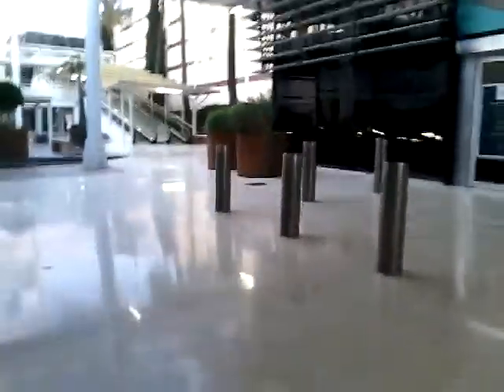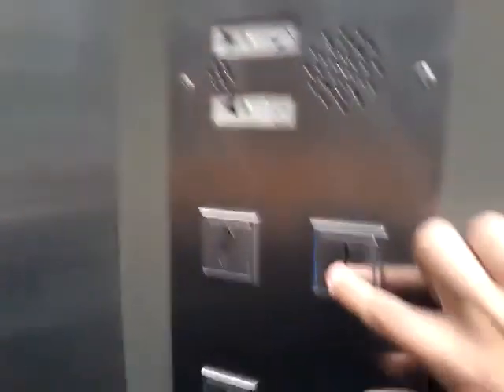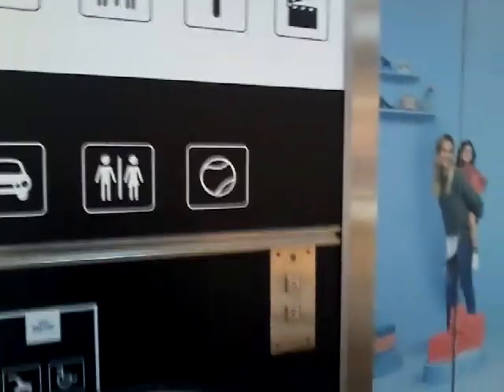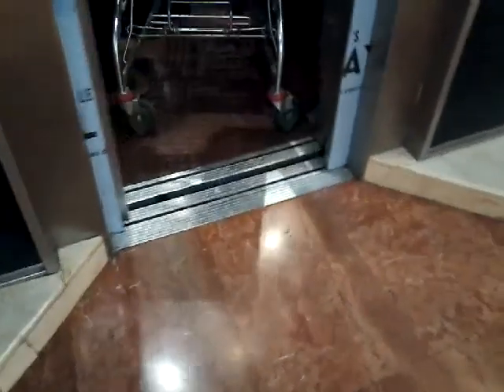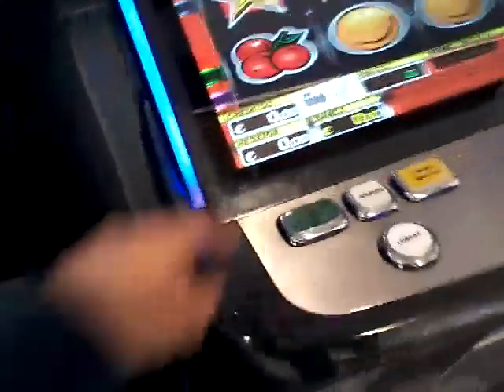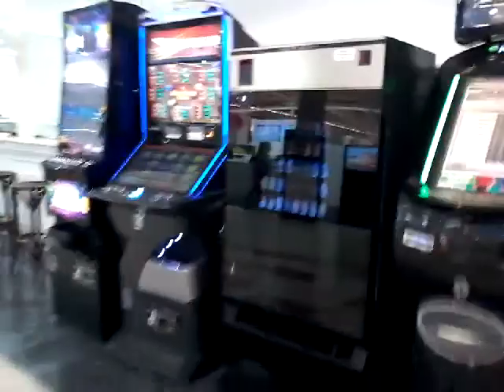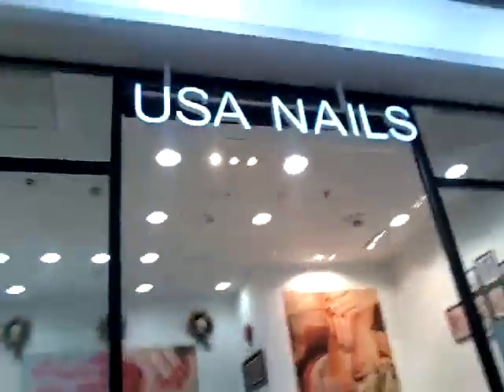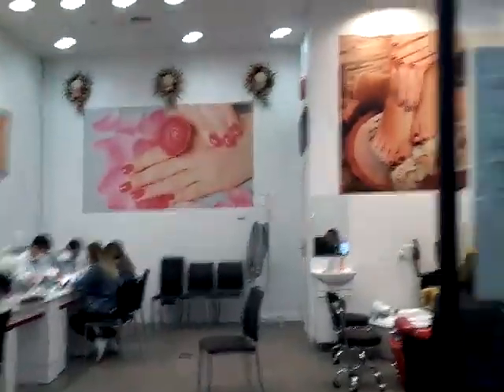Gran Turia Shopping Center Tour - P1